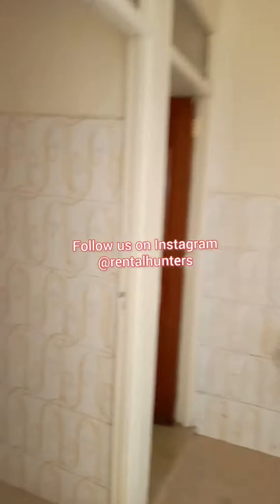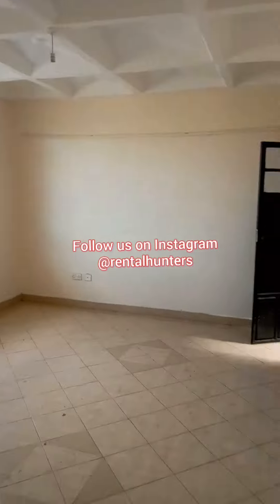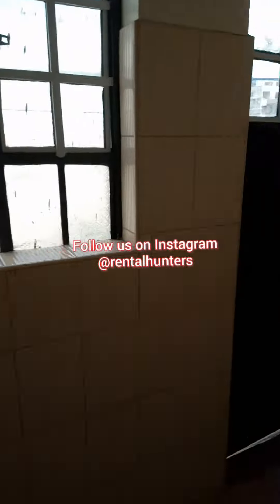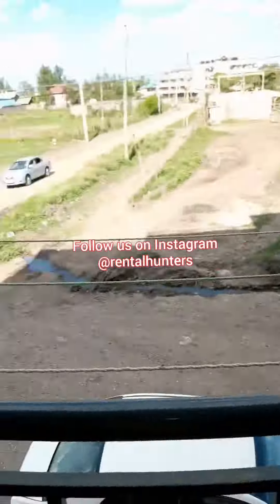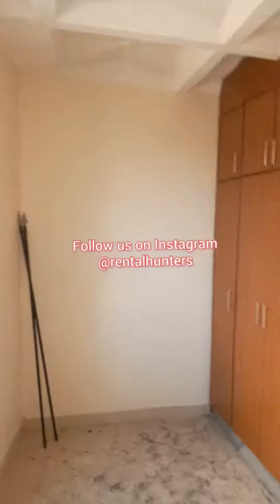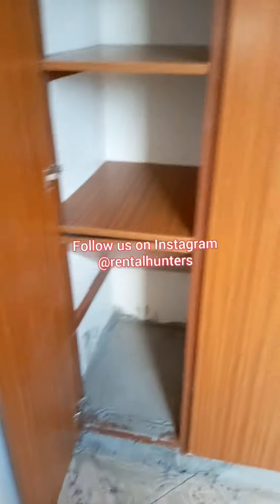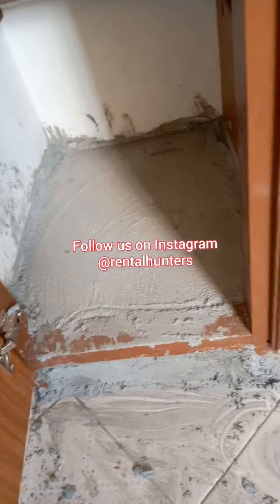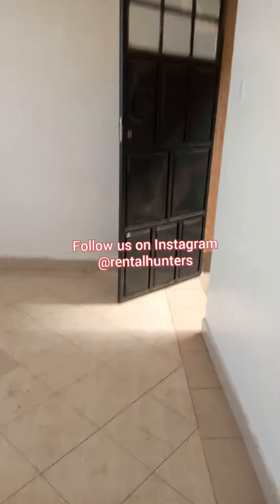Utawala tumaini 1bedroom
1bedroom goes for 13k in utawala tumaini . Water is 24/7